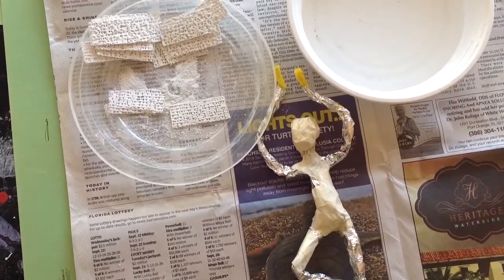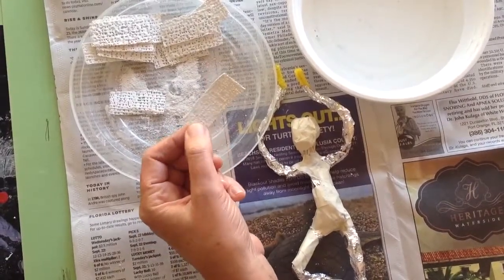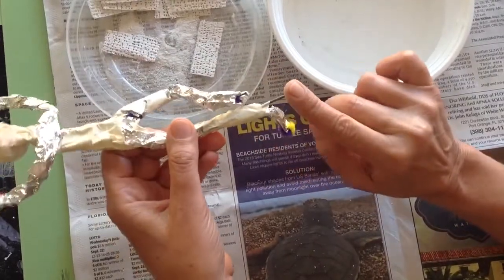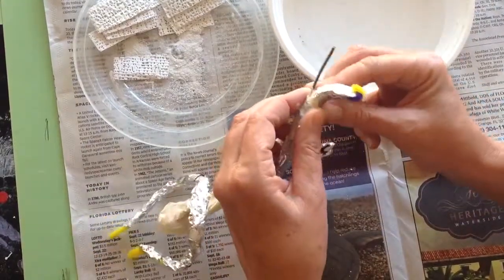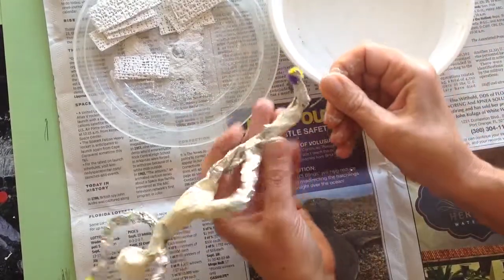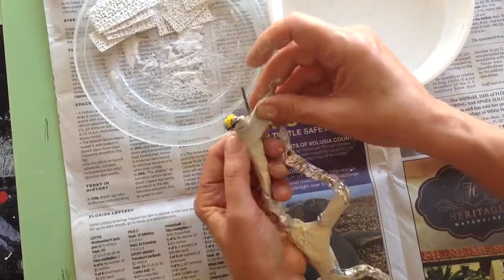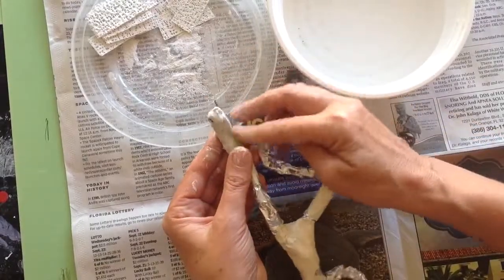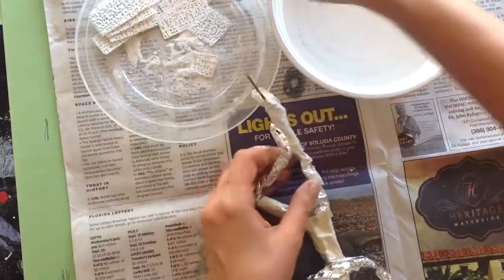Plaster wrap 1